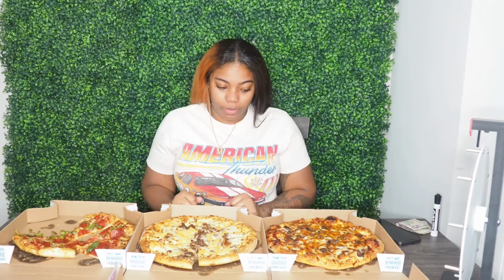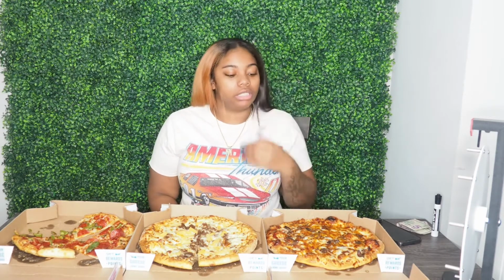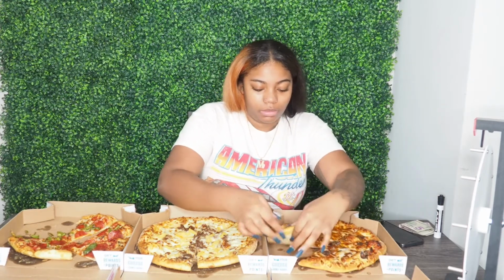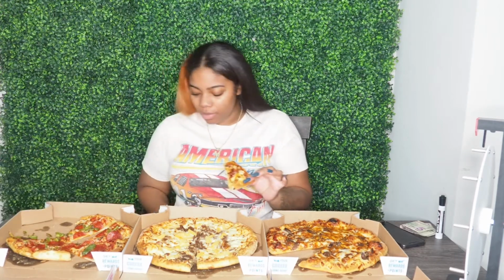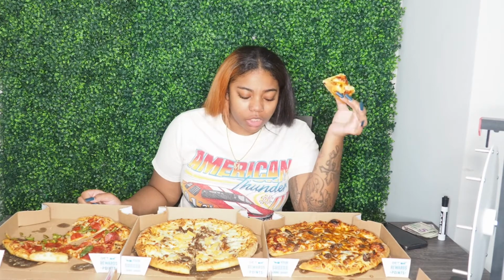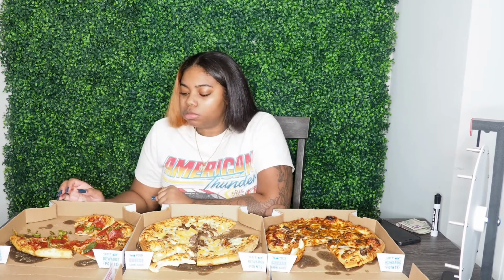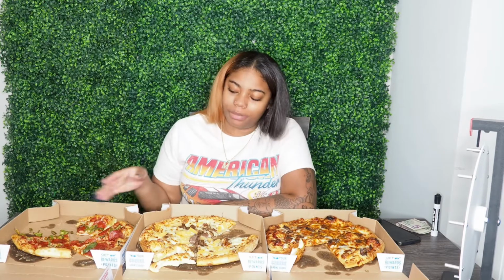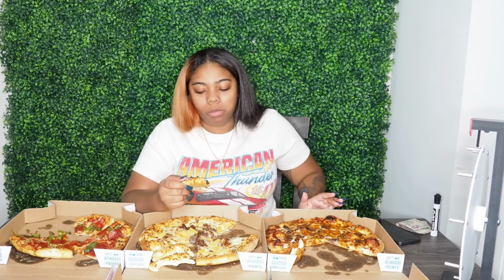Spinning pizza wheel 😛